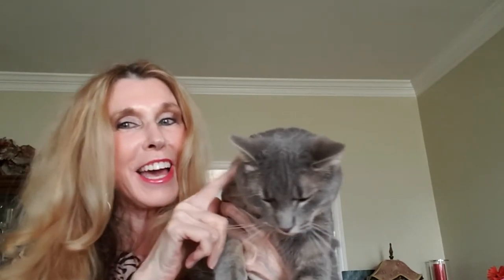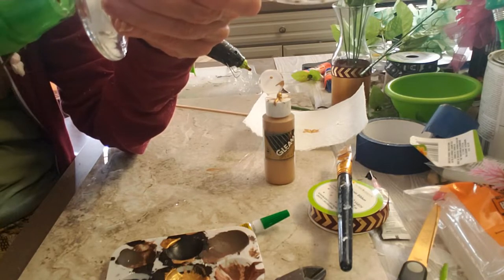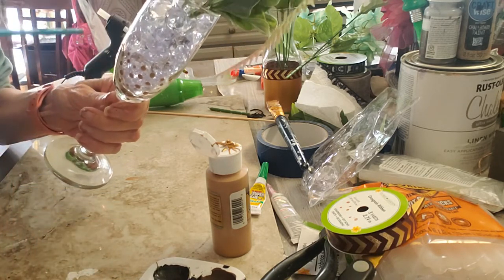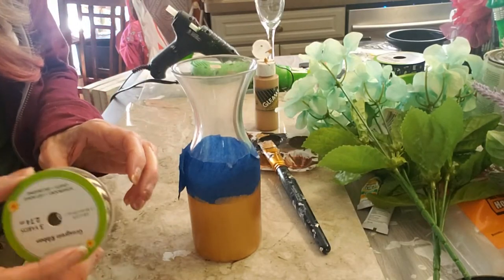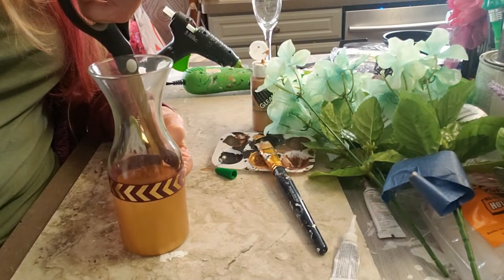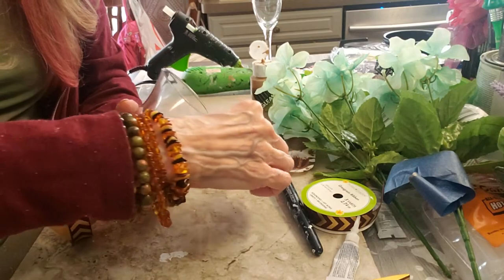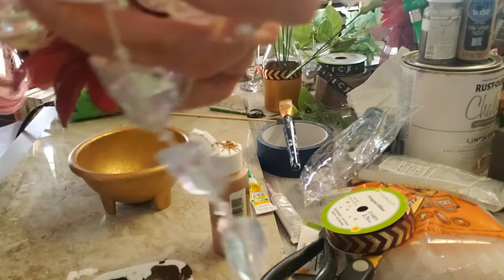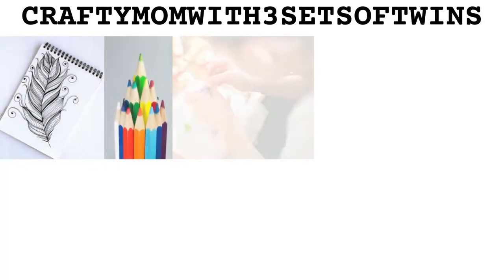DOLLAR TREE DIY FLOWERED TABLE DECOR / DOLLAR TREE / FLOWERS / JAR DIYS